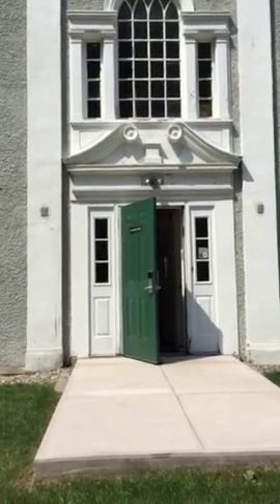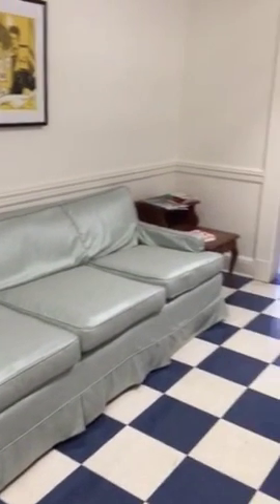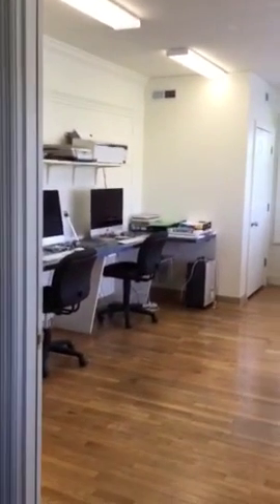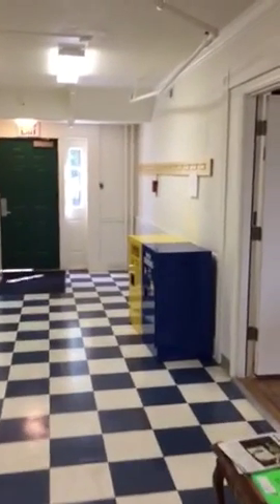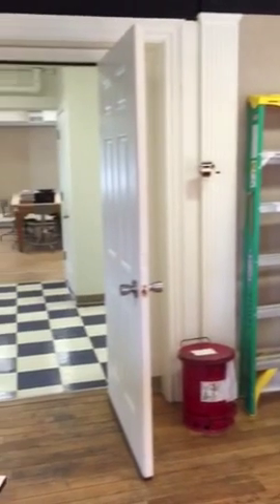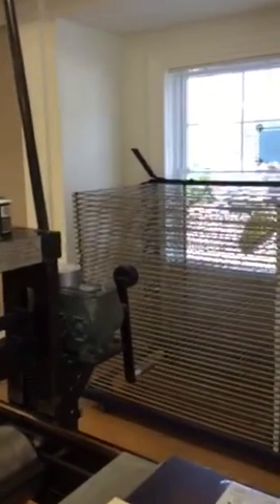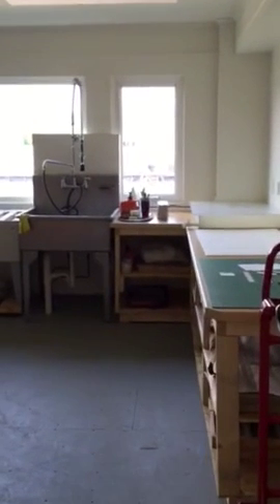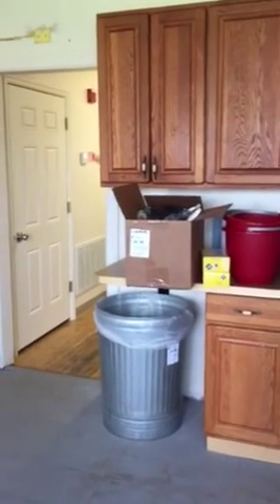Tour of Printmaking Studio Swing Space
Looking at studio